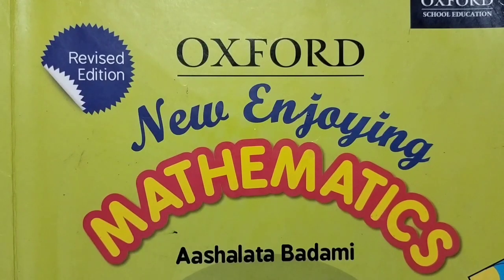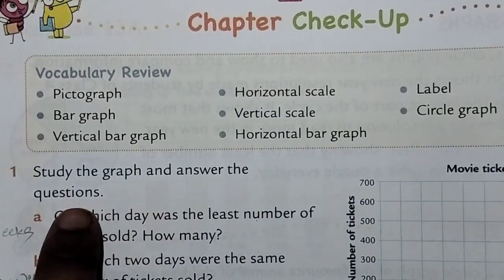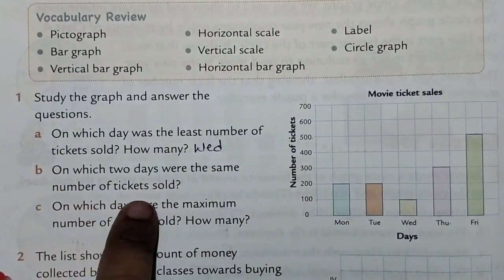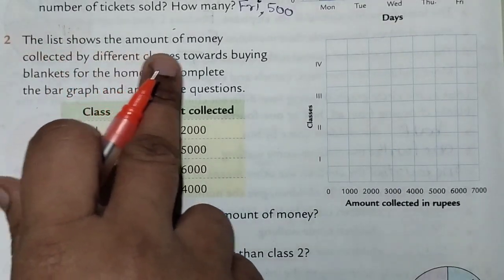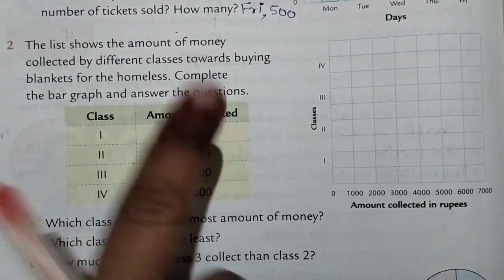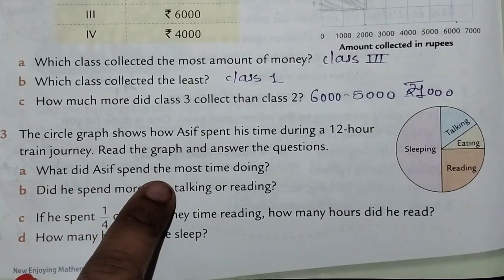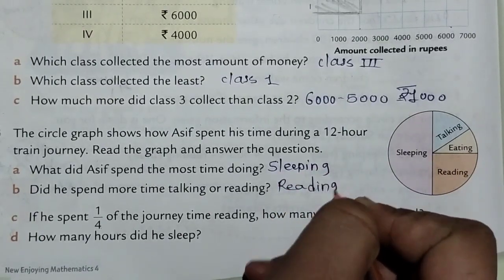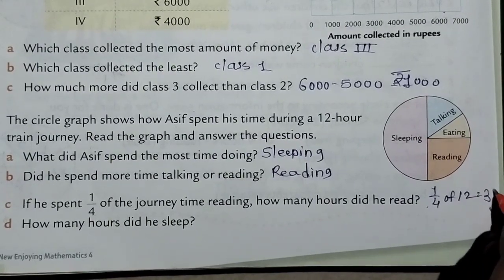Chapter check-up 13 handling data| CBSE Class 4 maths | Oxford book |bar graph & circle graph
Hello Students,

Click on the given links to watch all  videos related to this chapter

On this channel you will get videos related to basic Maths which is useful to everyone and also you can watch school and education related videos.

Please click on the given links to watch other content of this channel